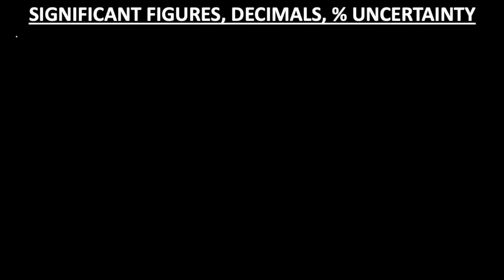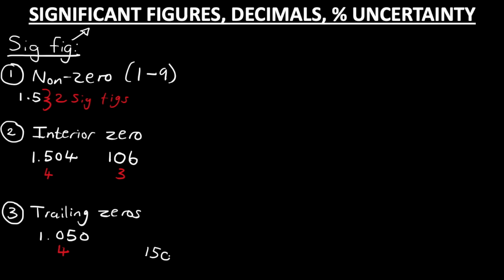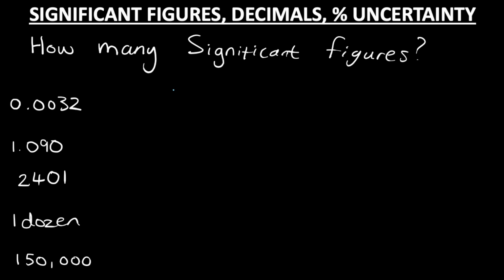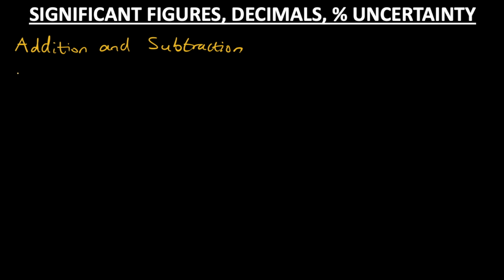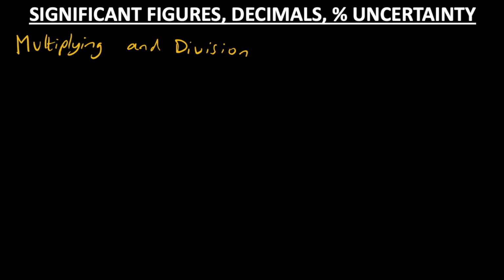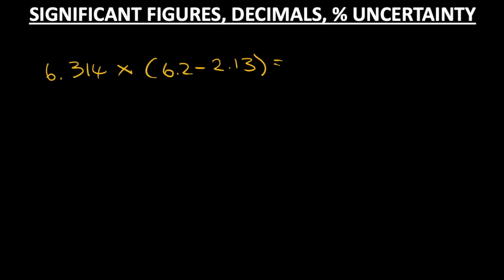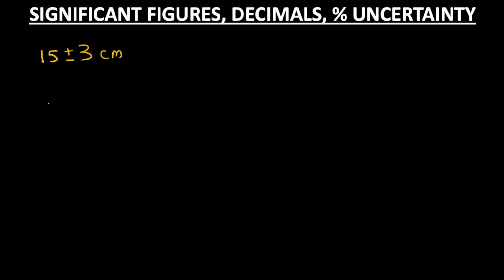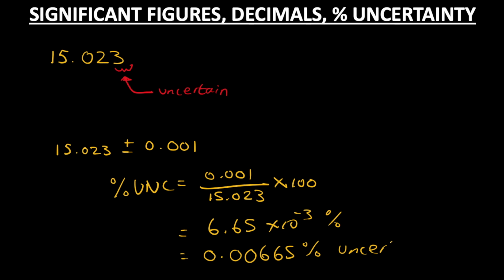Significant Figures Made Easy!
This free video tutorial reviews significant figures, decimals and percent uncertainties. Below is a detailed time stamped description of what will be covered in the video.

[00:23 - 04:06] -- what counts as significant vs. non-significant. How to identify and count significant figures. Explains non-zero, interior zeros, trailing zeros, leading zeros and zeros with no decimal place.

[04:06 - 06:00] -- Practice! Identifying how many significant figures there are.

[06:00 - 07:28] -- Adding and Subtracting significant figures and decimals.

[07:28 - 09:20] - Multiplying and Dividing significant figures and decimals.

[09:20 - 11:06] -- Multiplication and Subtraction example using significant figures and decimal places.

[11:06 - 13:14] -- Calculating Percentage Uncertainty. How much of the value is uncertain.

[13:14 - 13:42] -- Take Home Quiz!! ANSWERS BELOW!!

Answers:
Question 1:
A) 3 significant figures
B) 4 significant figures
C) 2 significant figures
D) ambiguous
E) 7 significant figures

Question 2:
0.314 x 0.66
       = 0.20724
       = 0.21

 0.21±0.01
       %UNC=  0.01/0.21×100=4.76%

Welcome!

This channel provides students free access to educational videos on science, technology, engineering, and mathematics.

I hope to show you how fun and easy these seemingly complex topics can be.